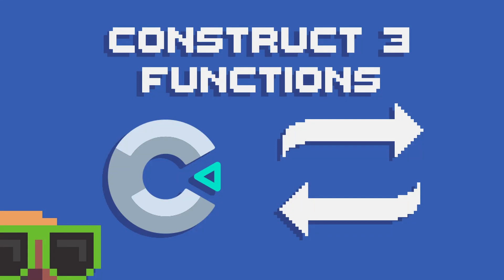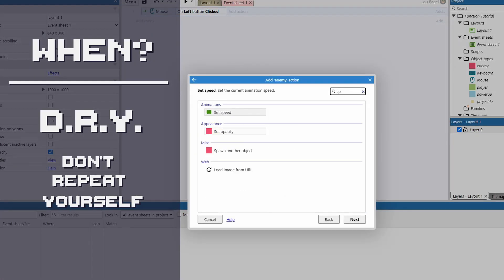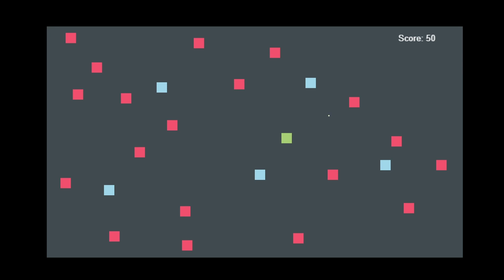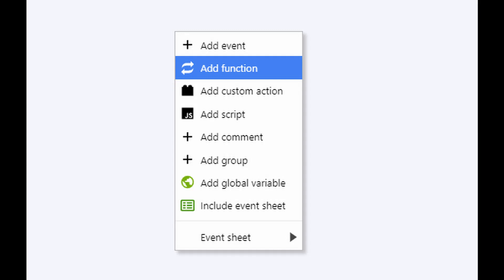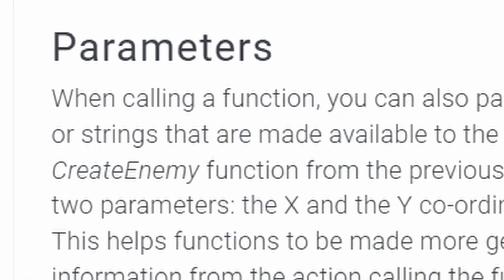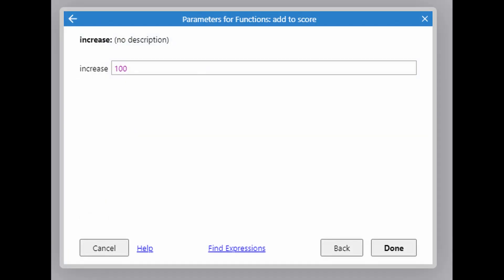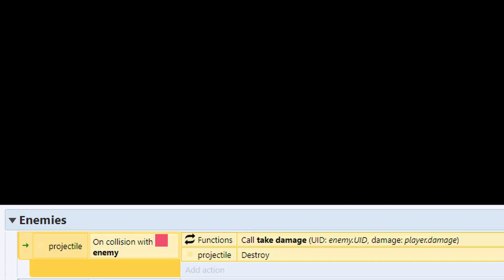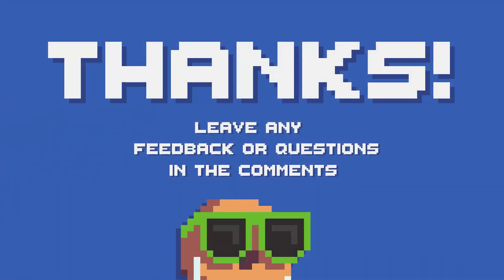When to use functions? A Construct 3 Tutorial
All about using functions in Construct 3 - how, when, and why!

0:00 Intro
0:35 Who is this for
0:55 When
1:25 Why
3:06 Creating Functions
4:14 Function Parameters
5:35 Recap
6:08 Other Examples
7:05 Outro